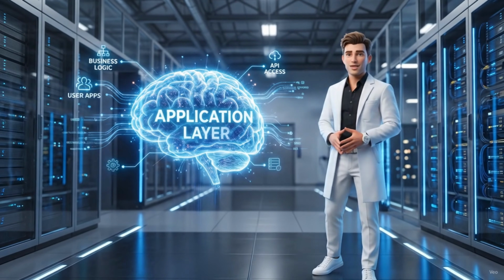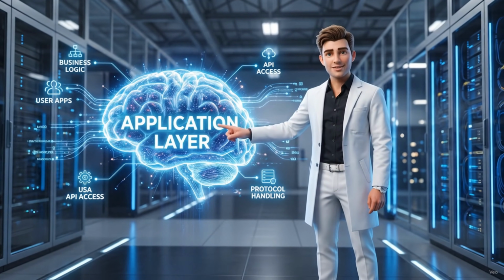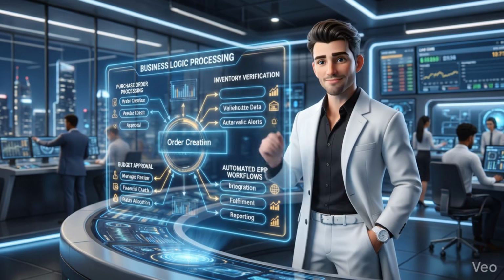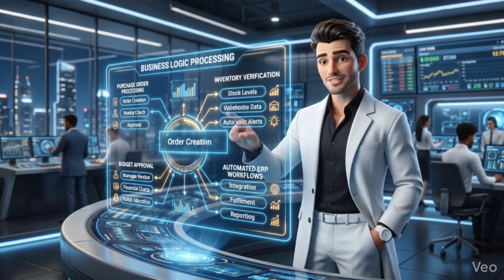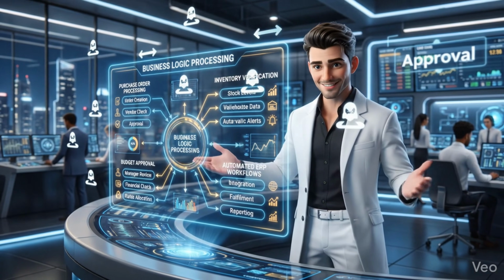How ERP Architecture Works Inside Companies (Simple Explanation)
How ERP Architecture Works Inside Companies | ERP System Architecture Explained Simply for Beginners
In this video, we explain ERP system architecture in a simple and beginner-friendly way. You will understand how ERP architecture works inside real companies and how different parts of an ERP system connect together.

We break down the ERP structure step by step, including system layers, modules, and business processes that work together inside an enterprise system.

This video is perfect for beginners who want to learn ERP basics, understand ERP software architecture, and build a strong foundation in ERP systems.

📌 What you will learn in this video:
What is ERP architecture
How ERP system architecture works
ERP structure explained step by step
ERP modules and system layers
How ERP connects business departments
ERP finance, HR, sales, and inventory integration
ERP workflow and data flow
ERP system design for beginners
ERP basics for students and beginners
Real-world ERP architecture examples
💡 Why ERP is important:

ERP systems help businesses:

Improve efficiency
Reduce operational costs
Automate business processes
Centralize business data
Improve decision-making
Integrate all departments in one system
📌 This video is useful for students, IT learners, ERP Functional Consultants, ERP Developers and job seekers who want to understand ERP concepts.

🚀 I am a  ERP Functional Consultant and I also provide affordable AI 3D Pixar-style cartoon video services for YouTube channels, especially nursery rhymes and kids content.

💼 Services:

ERP Functional Consulting &
AI 3D Pixar Cartoon Videos (Affordable Price)